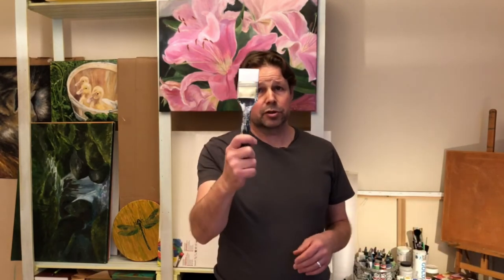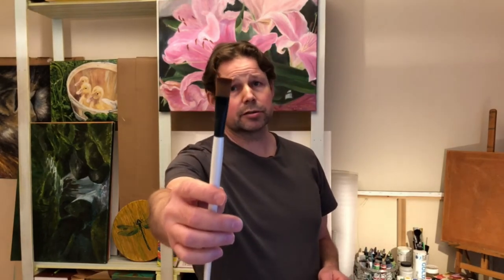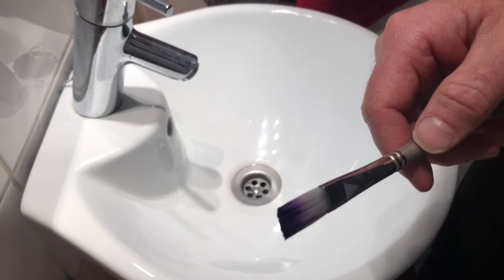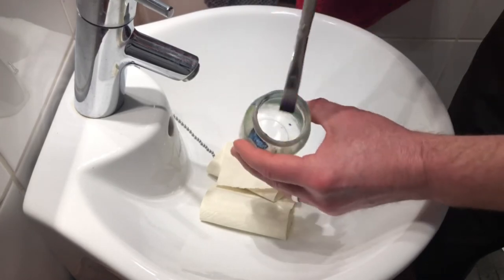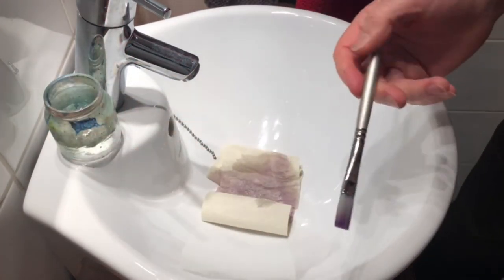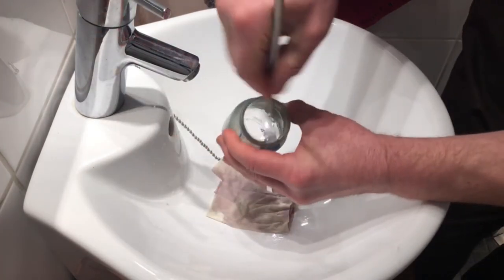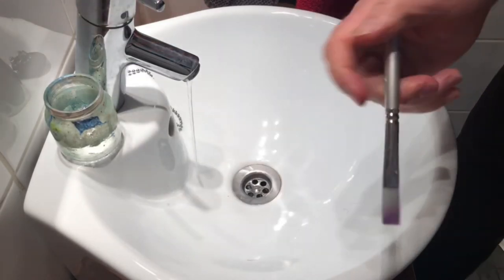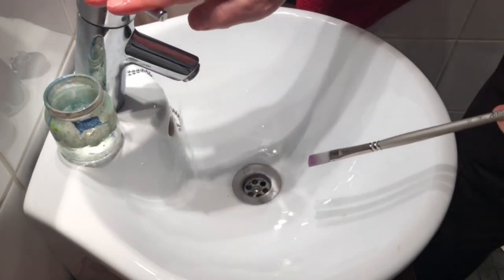How to Clean Paint Brushes (Eco-Friendly Method) 💧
Eco friendly clean up for acrylic / water-mixable oil paint brushes.